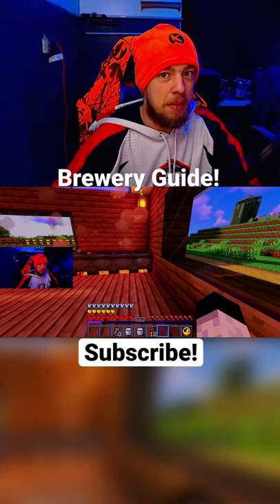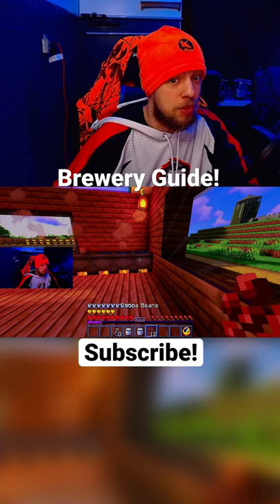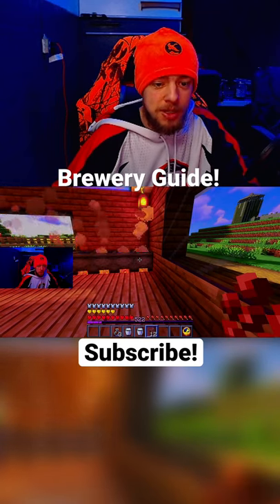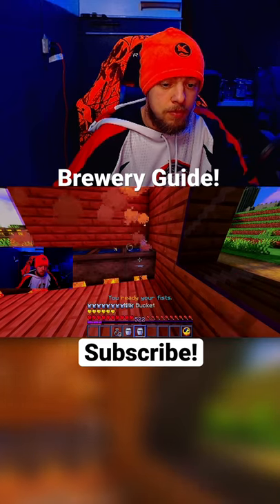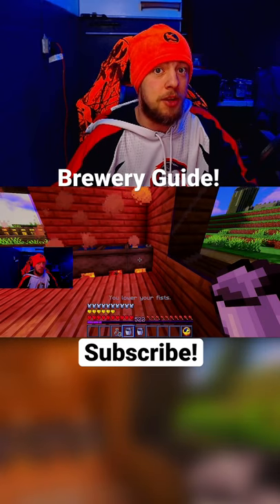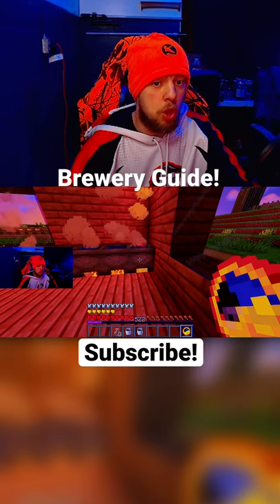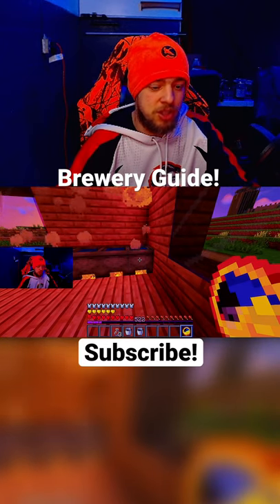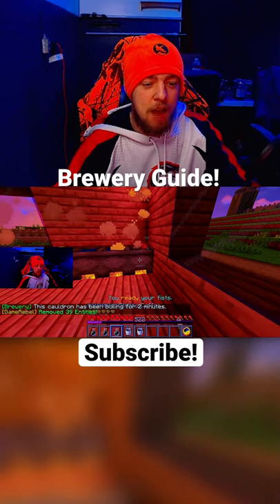☕️Making Coffee in my Minecraft Server☕️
Grab your recipe book from 3dabestna or at /warp playershops

Page 24 is for the Coffee recipe!
Place 12 coco beans and 2 milk buckets into the cauldron and wait 2 mins
Take your empty bottles and right click the cauldron to take the coffee

Brewery is a Bukkit-Plugin for brewing of alcoholic Potions.

The somewhat difficult brewing process rewards you with a diversity of Potions, which, through their effects, create a drunkeness that has never existed in Minecraft before.

Learn the art of brewing through fermenting, distilling and barrel aging on your Minecraft server. Experience how, from spring water and wheat, through hard work, a cool beer is created. Distill high-proof liquor, which gets that unique taste after some aging in oak barrels. Celebrate the biggest feasts you can imagine and always keep the cheerful atmosphere. Fill the taverns with laughter and loud music, while the drunkards scuffle on the streets.

Features
* Brew alcoholic Drinks, that actually can make you drunk
* Drunk people will stagger, the chat is influenced, effects and more
* Wake up at /home after a long night of drinking
* Lower quality brewed drinks have downsides like hangover
* Process of brewing with different steps like fermenting, distilling, aging
* Refine the quality, until the Drinks are perfect
* Master the brewing of even the most difficult Drinks
* Create your own Recipes including ingredients, properties and creation process
* Configurable influence on the chat

Join the GameRebel minecraft SMP server and get involved with an amazing community! We have the best Minecraft servers for viewers to interact with streamers. IP info below.

100 years ago the great calamity swept the land with destruction and sorrow. Many met their fate, the remaining diminished over time leaving many incredible behind.

Now this once forgotten land has been rediscovered and is being repopulated. Whatever you find you may have. There are many riches strewn out throughout the land just waiting to be found.

Java IP: gamerebel.apexmc.co
Bedrock IP: gamerebel.apexmc.co:19333

**Other server info:**
/back to teleport back to last location
you do not lose your items when you die
/land compatibility
Minecraft MMO
Sell items for in server currency
Buy items from store at spawn

This plugin comes with an API, there are dozens of Addons for this plugin available already!